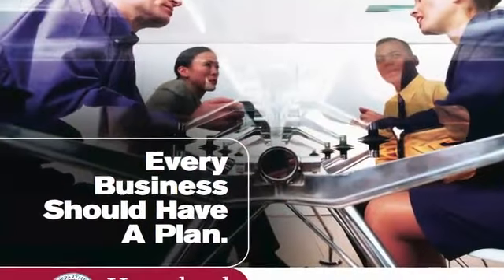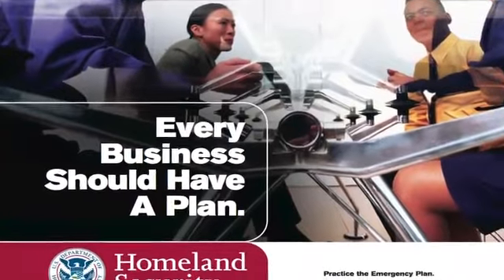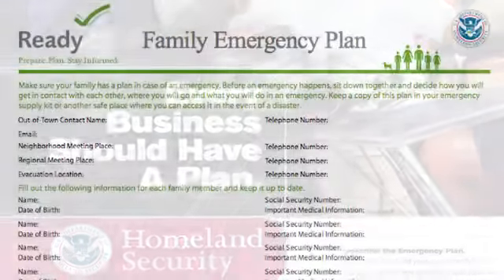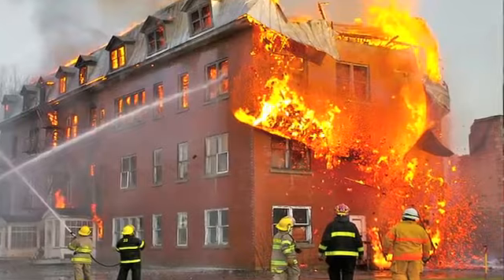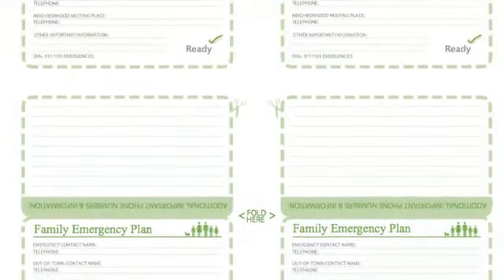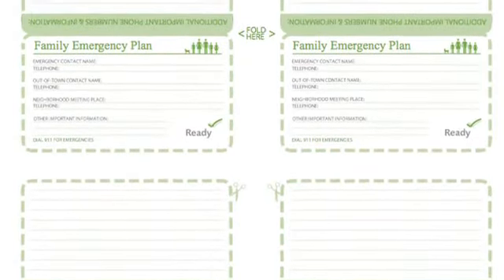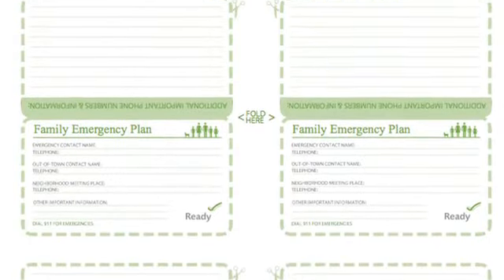Making Emergency Response Plans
Making Emergency Response Plans. Part of the series: Emergency Preparedness . Emergency response plans can be planned for work environments and home environments, but they all need to be practiced in order to be effective. Learn about why it's important to stay calm in the event of an emergency with help from a street firefighter in this free video on emergency preparedness.